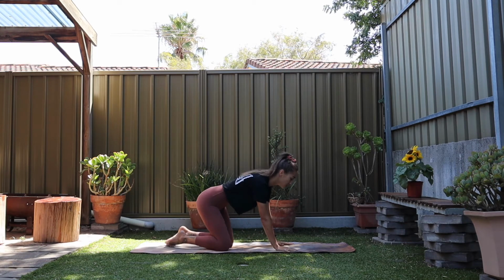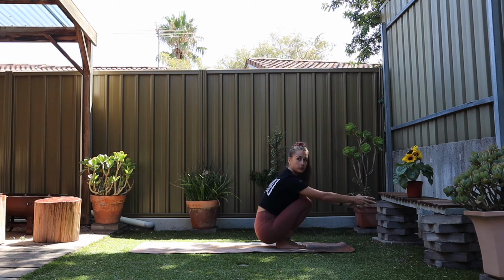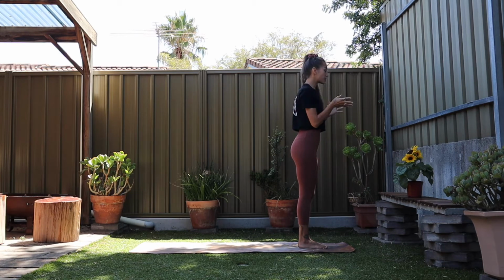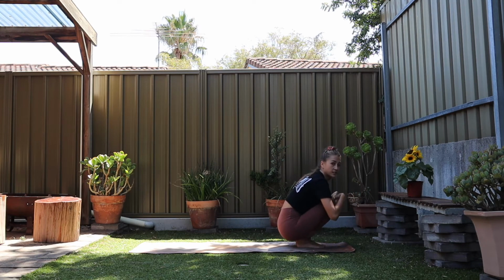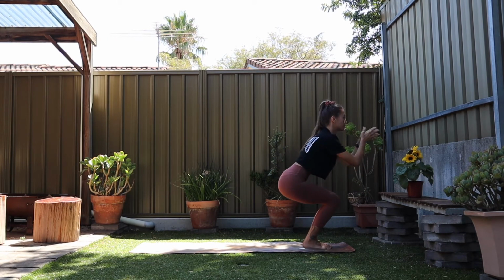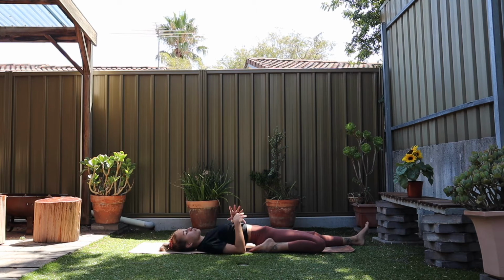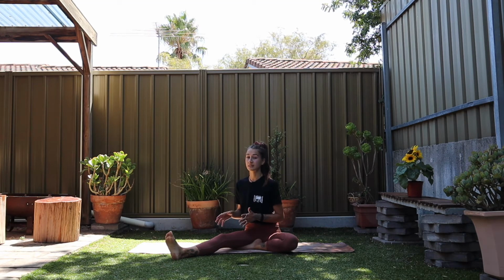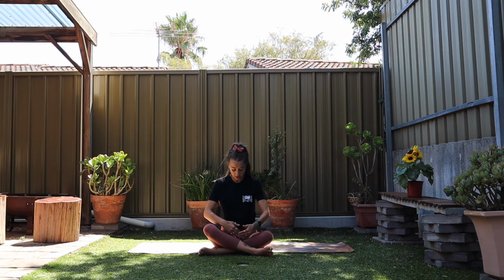Vinyasa (Str) - Functional Movement (short flow)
(Strong) Getting up and down off the ground is something we take for granted. Its not something we think about until we cant do it. This flow is all about making sure we appreciate and strengthen our ability to perform this seemingly simple task.